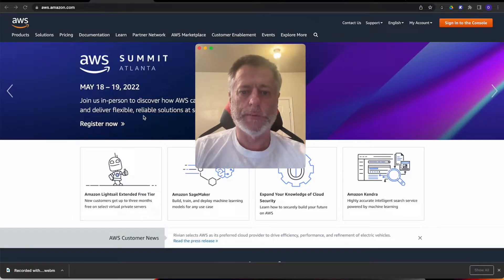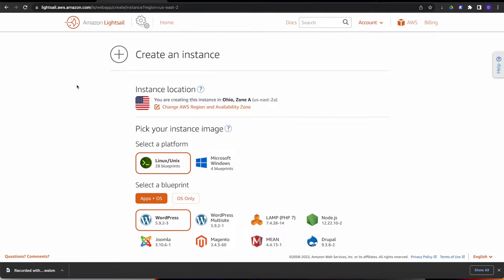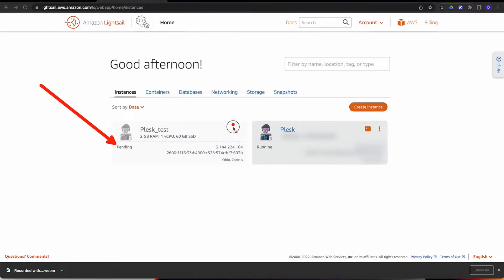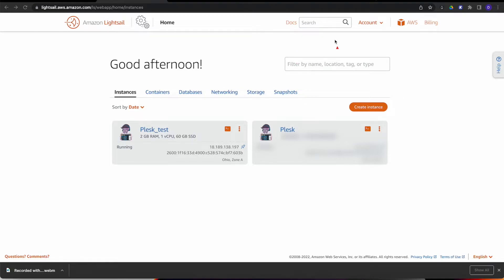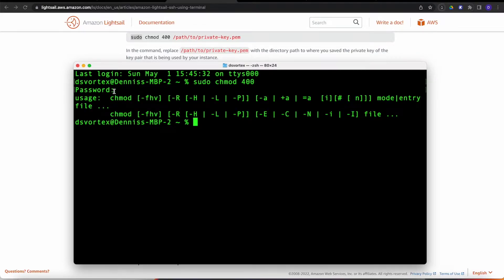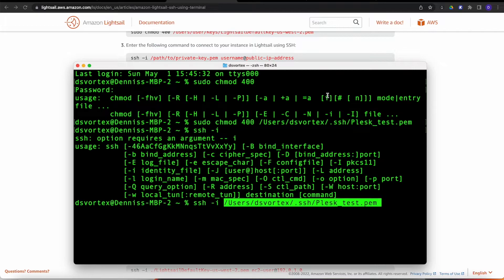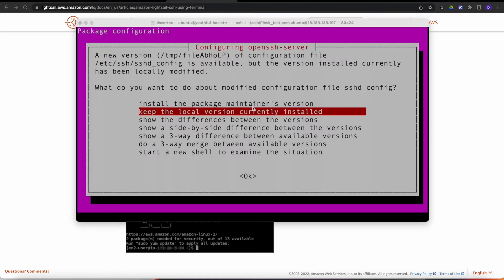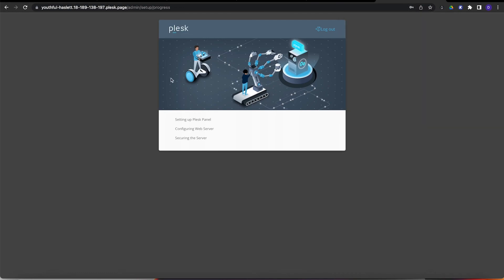How to Create an AWS Lightsail Instance with Plesk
How to install an AWS Lightsail instance and a Plesk control panel.